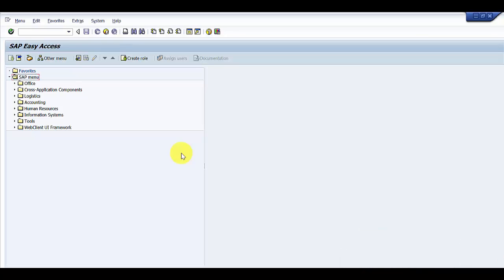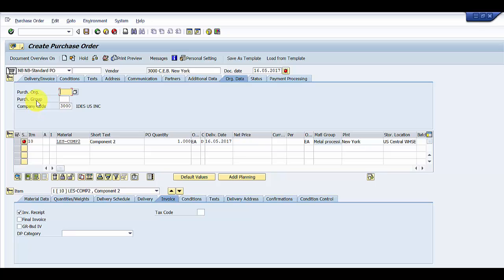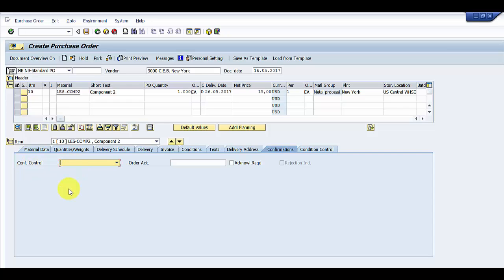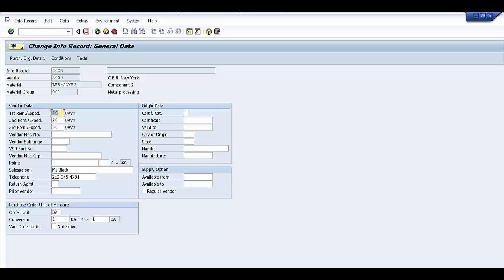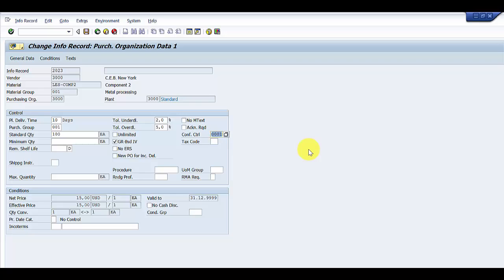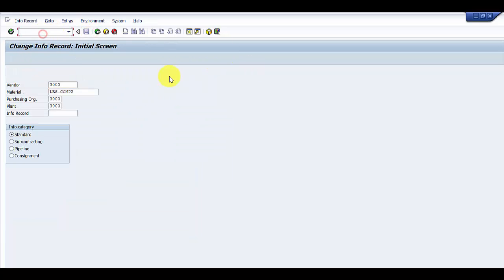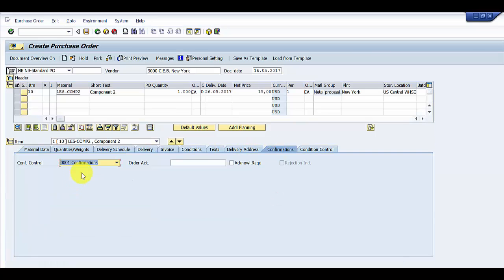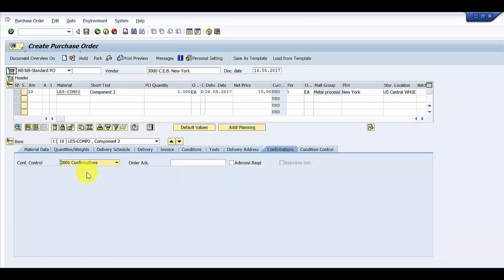How to default the Confirmation Control Key for Vendor Material in purchase order in SAP - SAP MM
This video talks about how to default the confirmation control key in a purchase order for a vendor material combination.